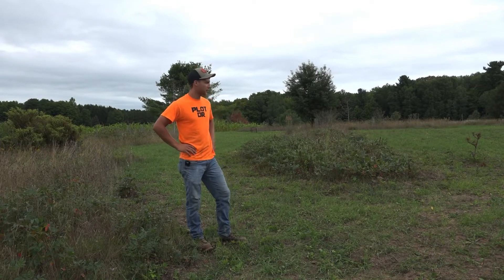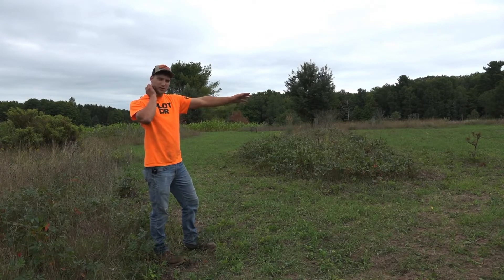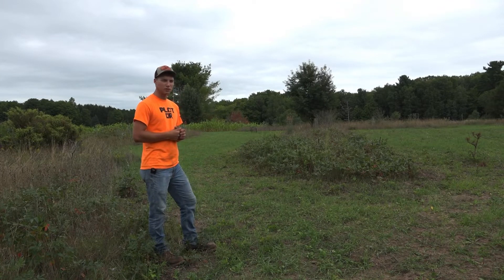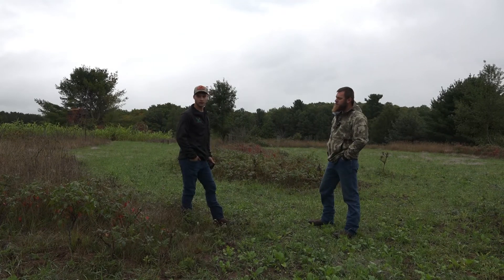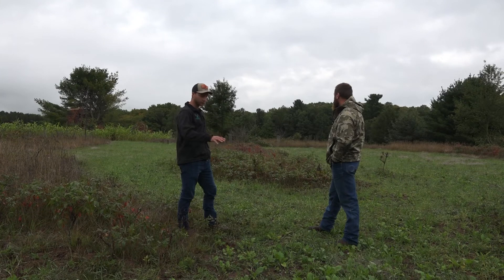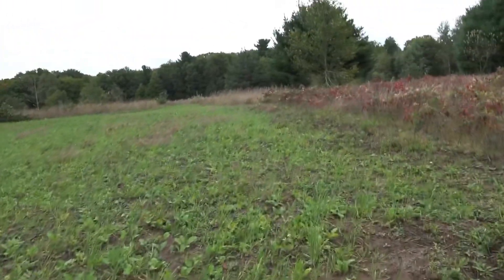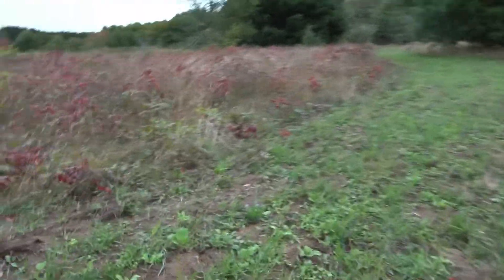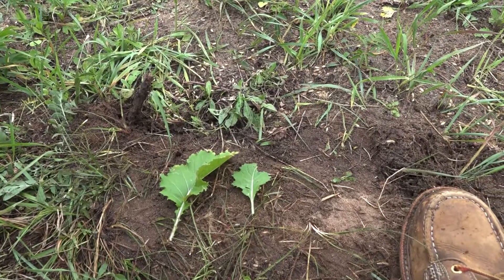Liquid Nitrogen/Fertilizer Vs Granular Nitrogen/Fertilizer [Brassica Food Plot Trial]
In this video Brad Harper owner of Haper Growing Solutions toured our farm in Manistee county MI where I have been doing several food plot trials on various products Brad offers. In this video we go over the difference in both liquid & granular nitrogen fertilizer, and also the results with very poor soils, and minimal rain. Liquid fertilizer can also significantly cut back on fertilizer costs.